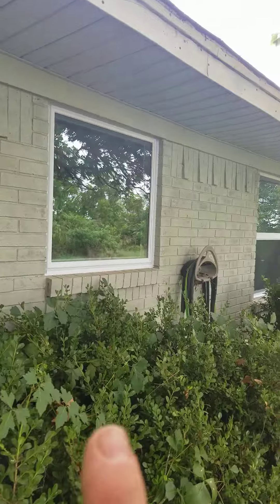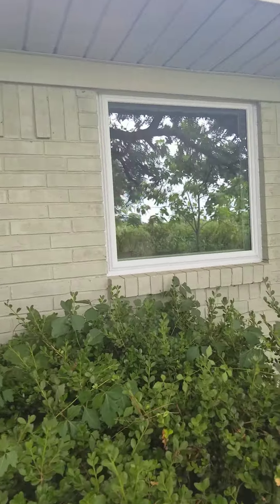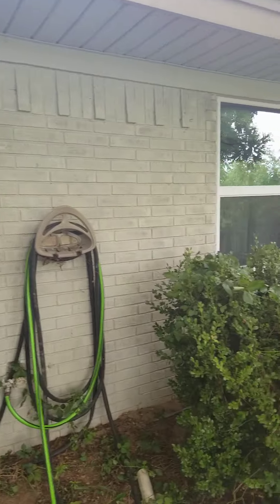Canton Texas window installation complete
This is the ProTex 7000 Series Replacement Window System.